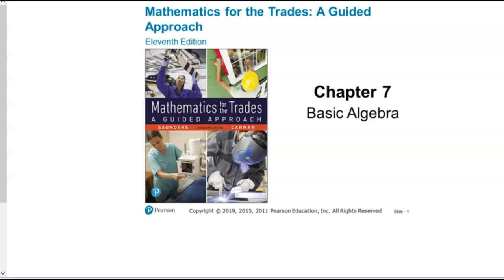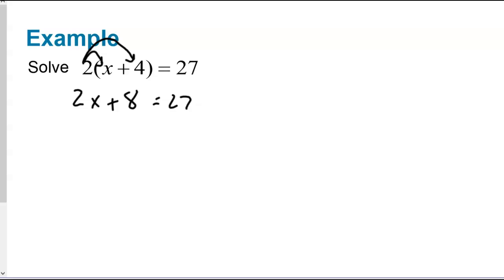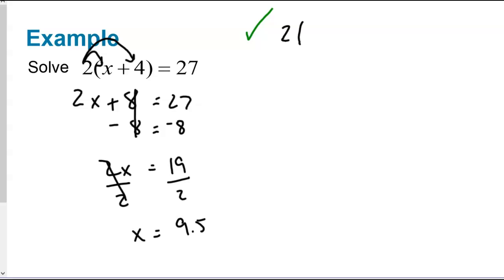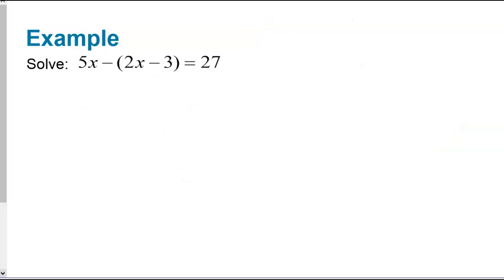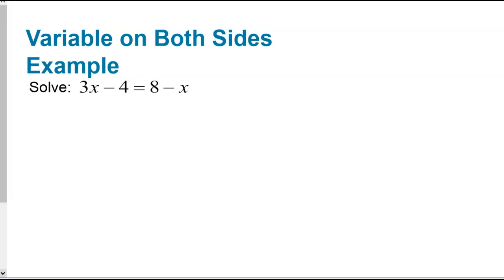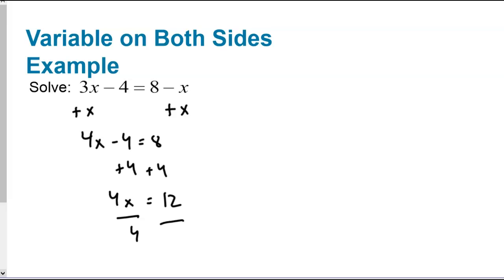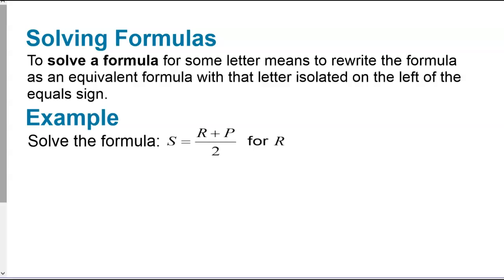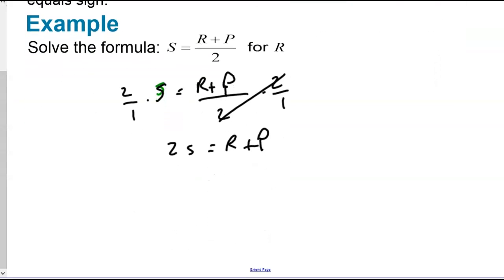Module 6.1.a - Solving Equations and Formulas